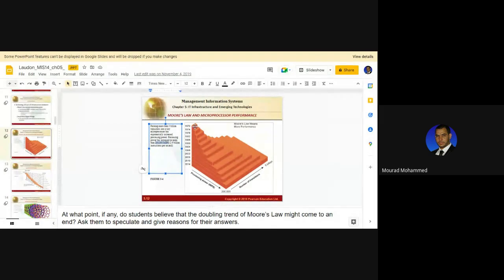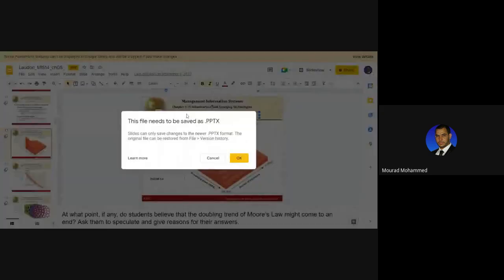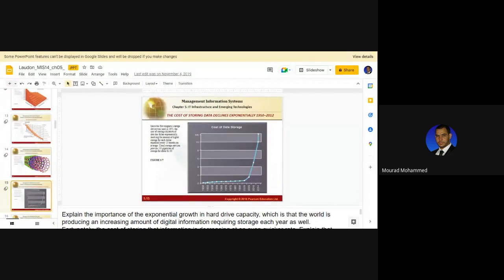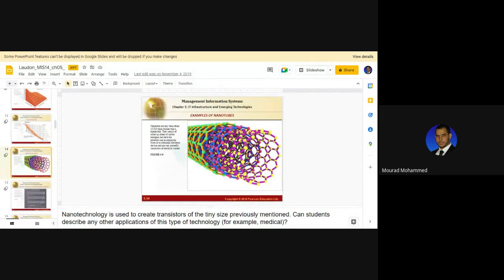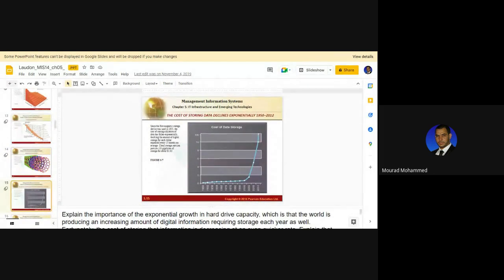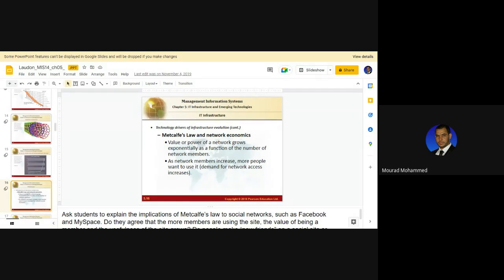INFS401W5C1SM22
Moor's law
Metcalfe's Law
NANO technology